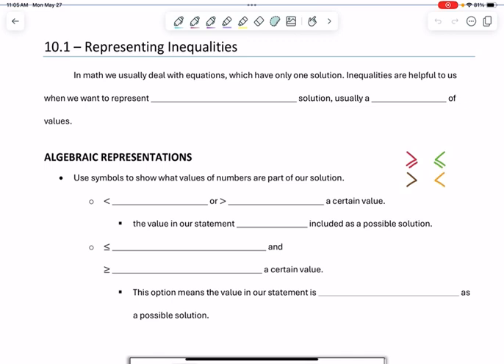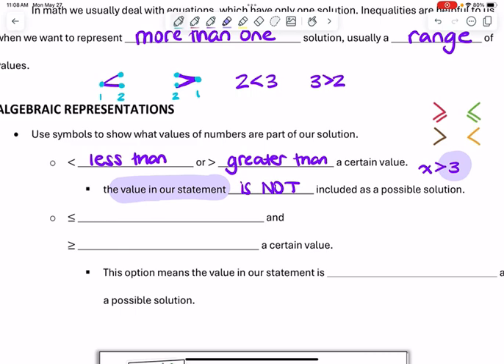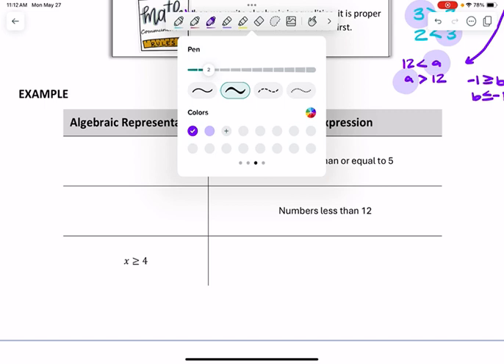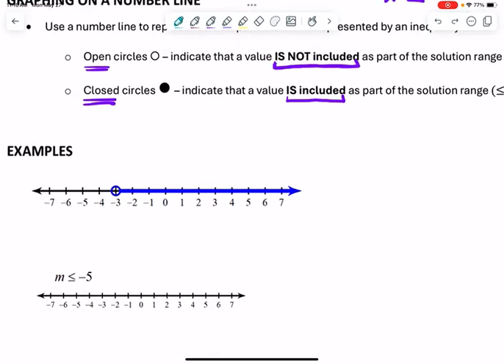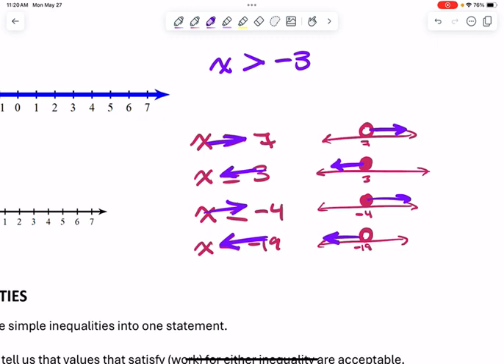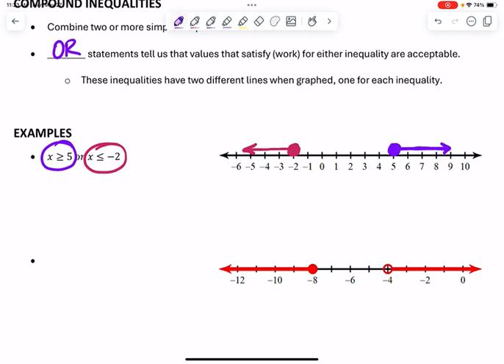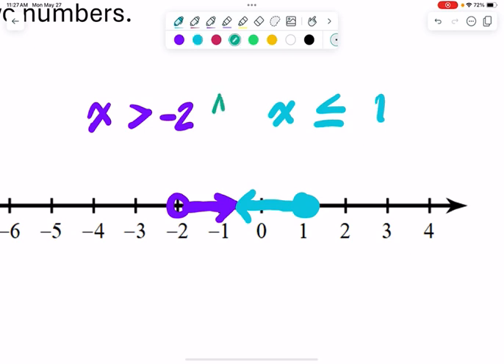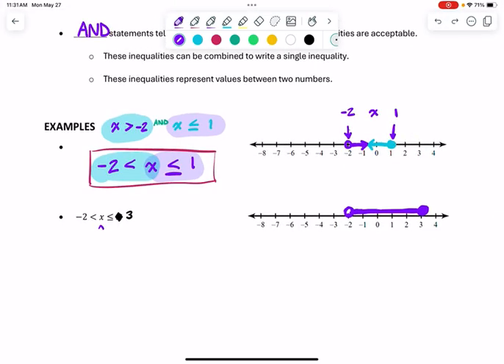Grade 9 Math - 10-1 Representing Inequalities